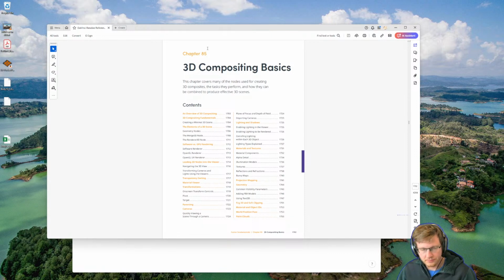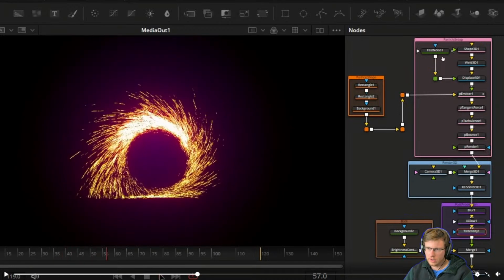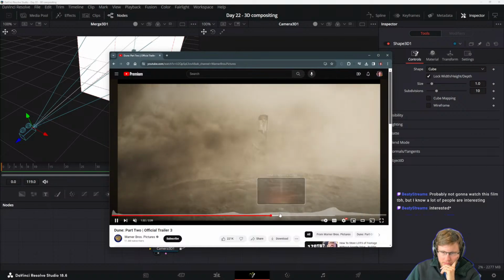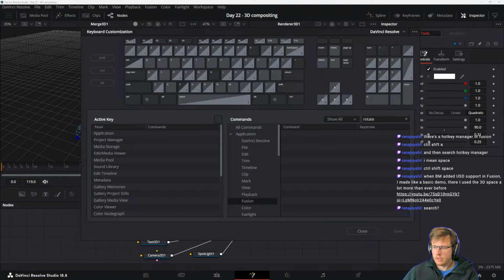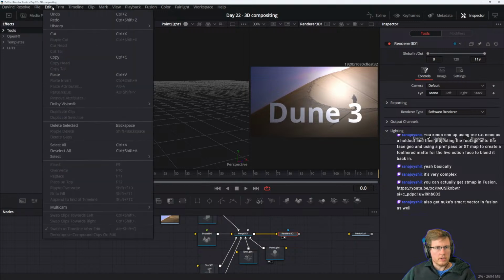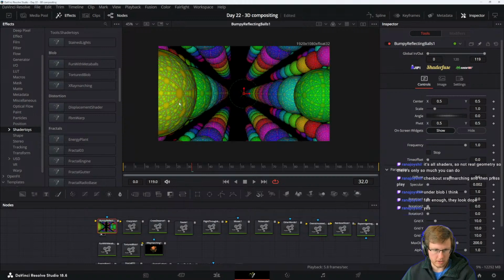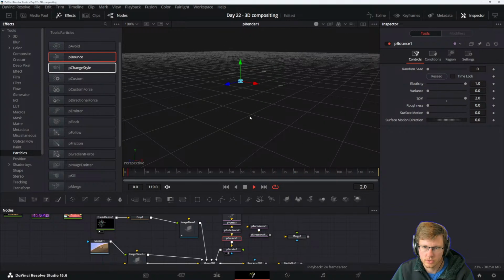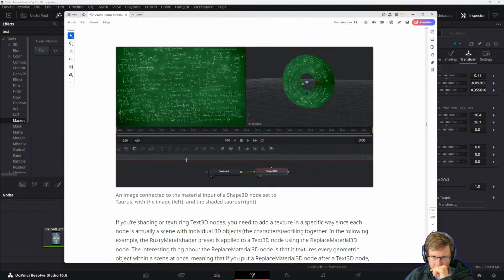LIVE Day 22 - Davinci Resolve Fusion - 3D Compositing basics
Reading through Davinci Resolve's 1600-page Fusion section on stream and making cool stuff

Today's section is  Ch. 85 - 3D Compositing Basic

Diving into the depths of the basics... the basic depths... of 3D compositing, inside Davinci Resolve Fusion. wooo!